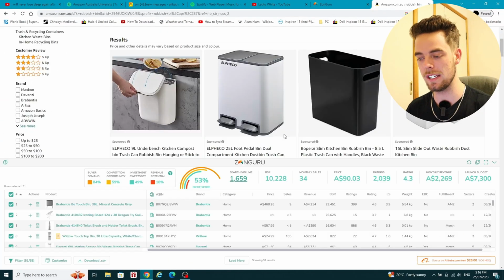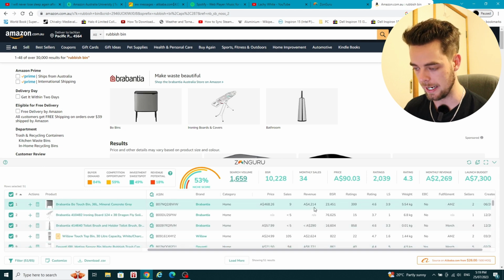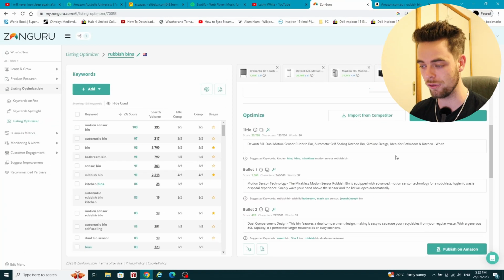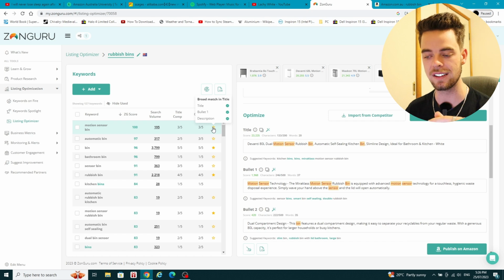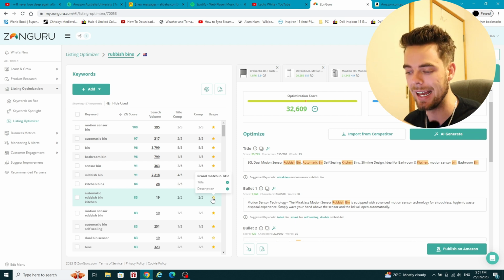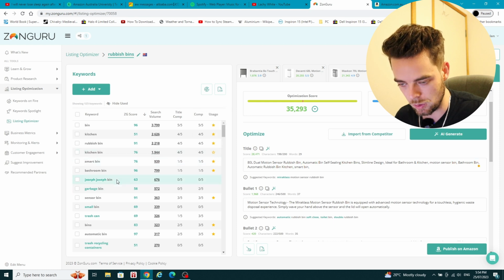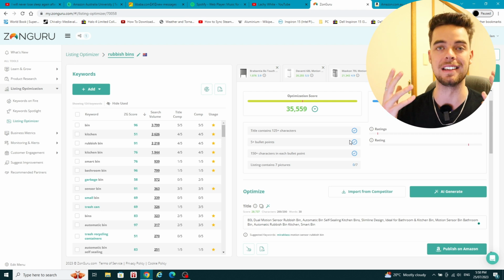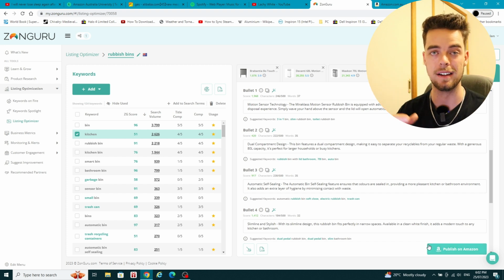How To Write A Listing For Amazon Australia 2023 - Begginers Guide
1. 🚨 Message me any questions you have

5. 🖥 Amazon Australia Product Research PDF Cheat Sheet download